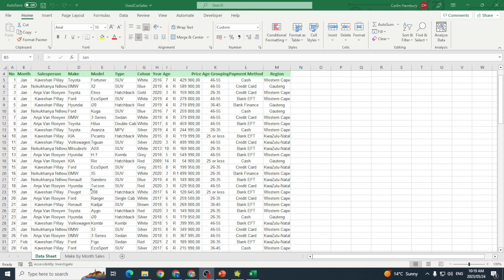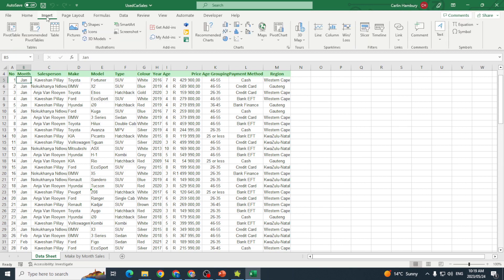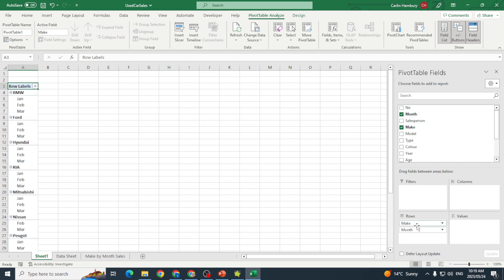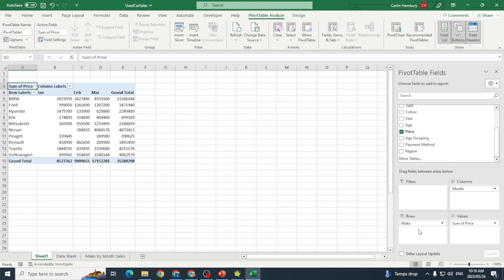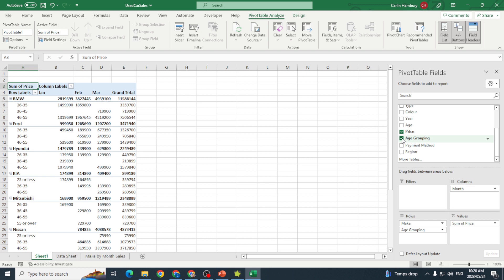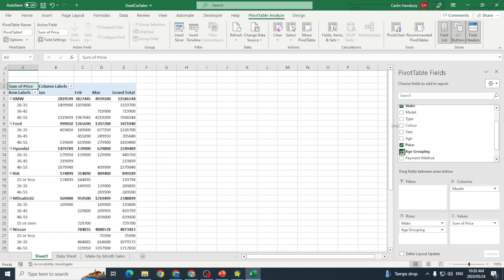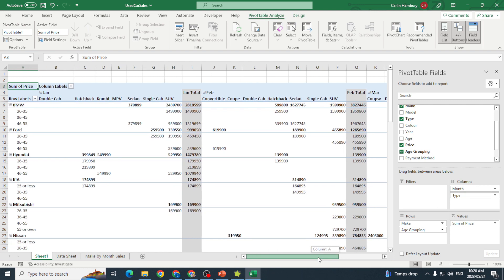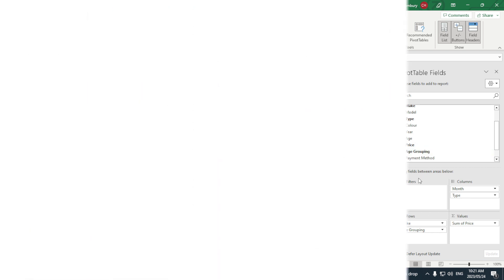Unlock the Power of Pivot Tables: Discover Compound Fields!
In this video, I'll show you how to use pivot tables to transform data into useful information. I'll discuss compound fields and show you how to use them to improve your data analysis.

Pivot tables are a powerful tool that can help you perform data analysis in a straightforward and easy way.